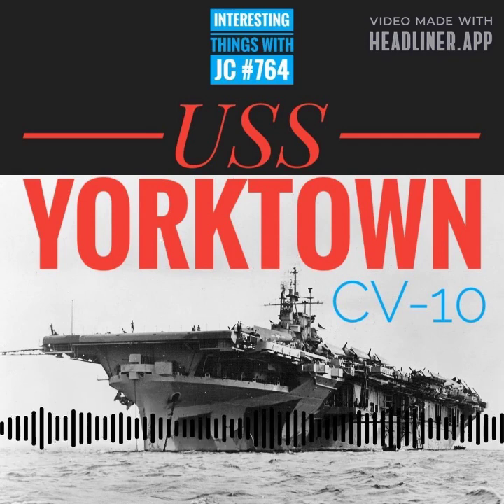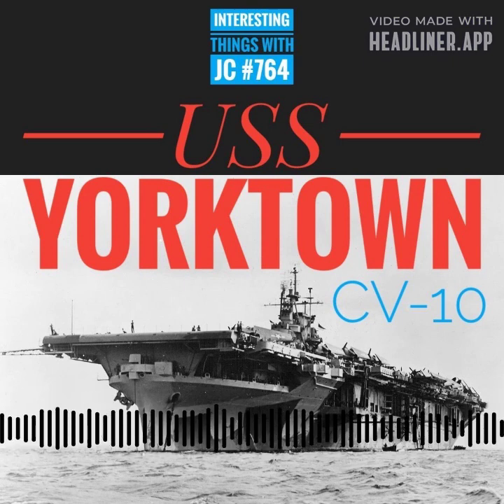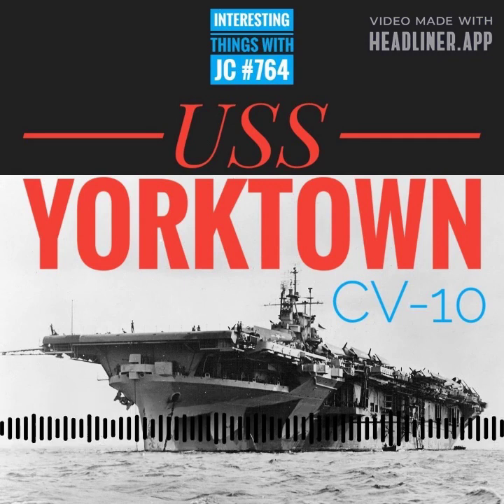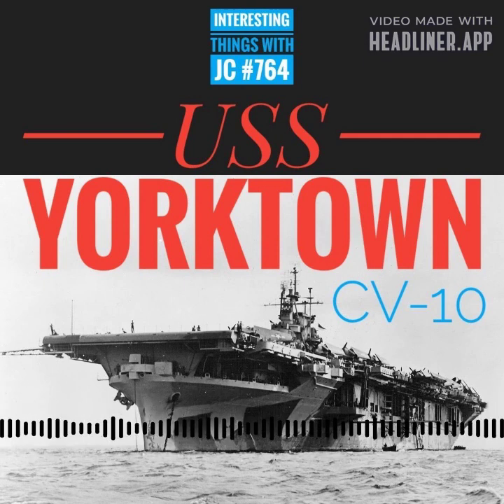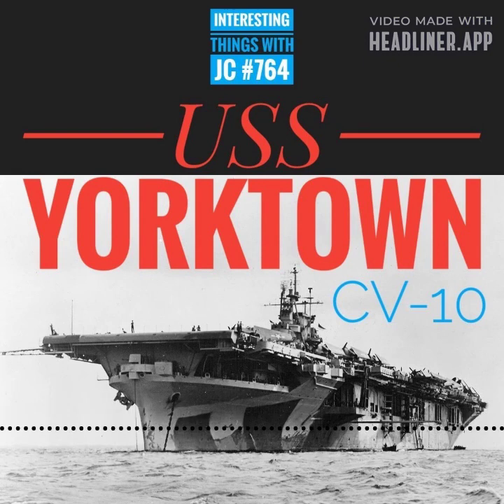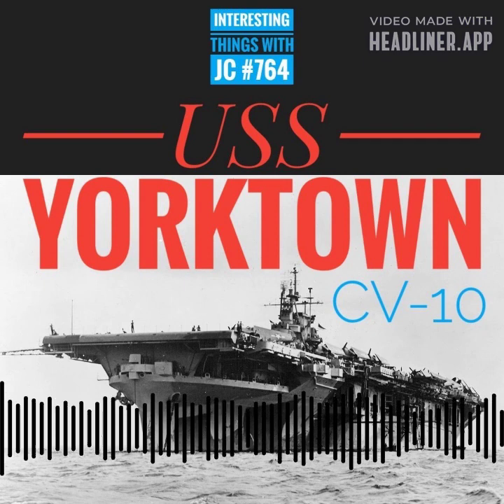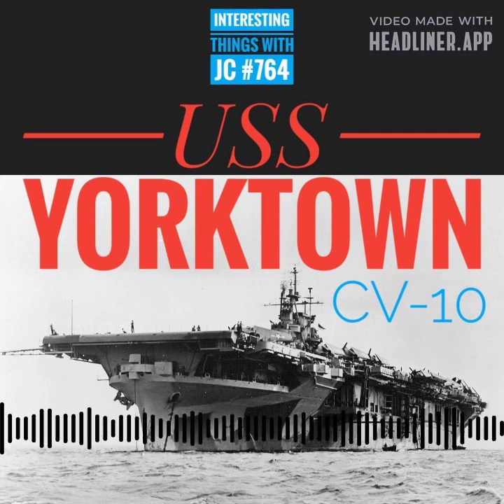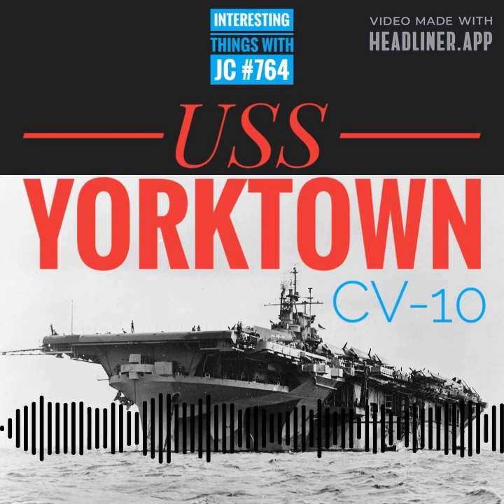764: "USS Yorktown (CV-10)"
Interesting Things with JC #764: "USS Yorktown (CV-10)"

Journey through naval history aboard this colossal ship. From WWII battles to space rescues, it's an epic tale of valor and adventure.